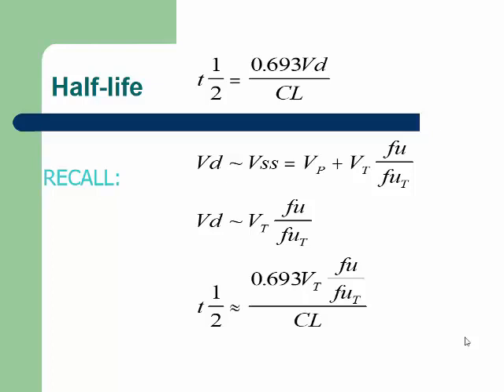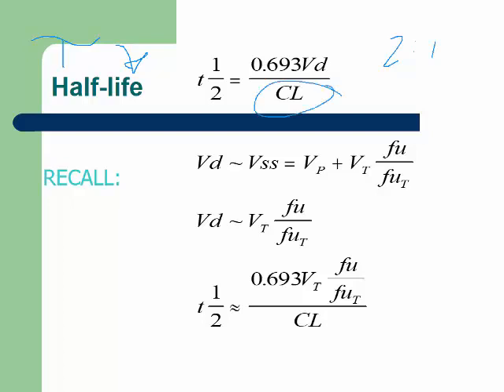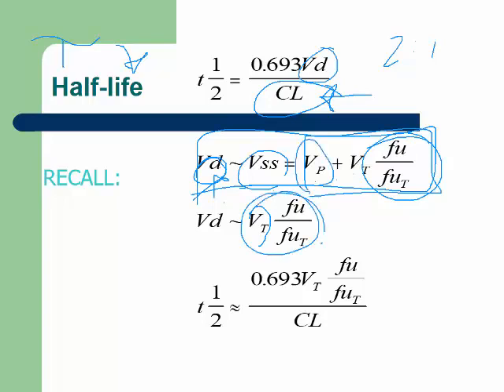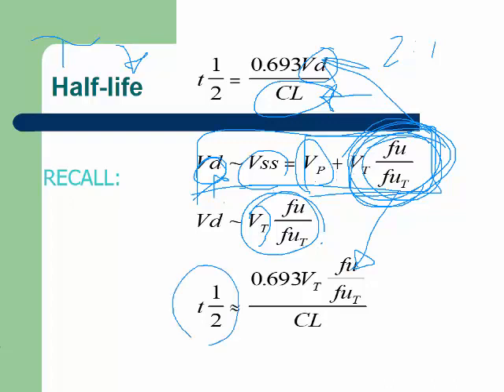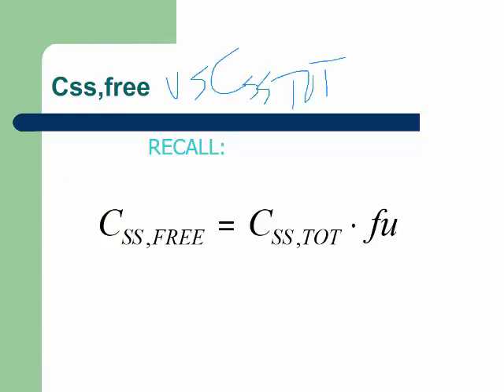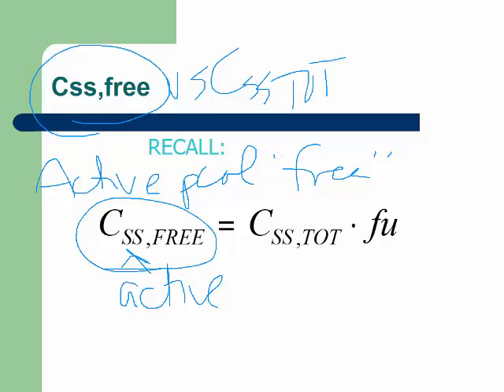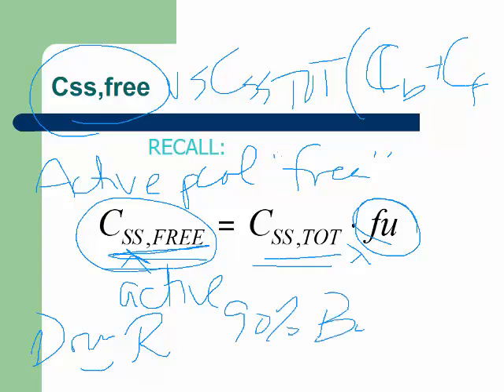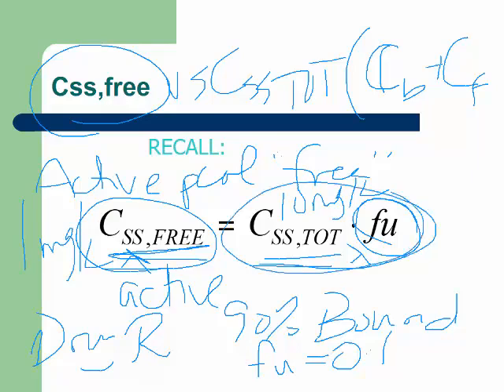Part 8 half-life & free conc slides 43 44